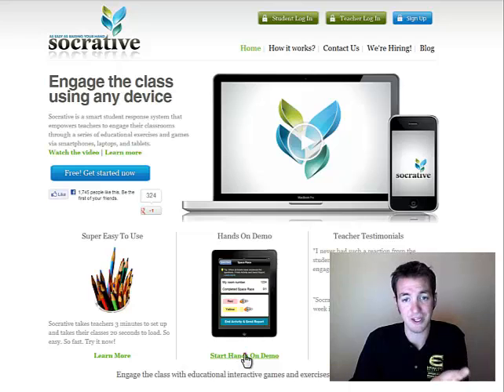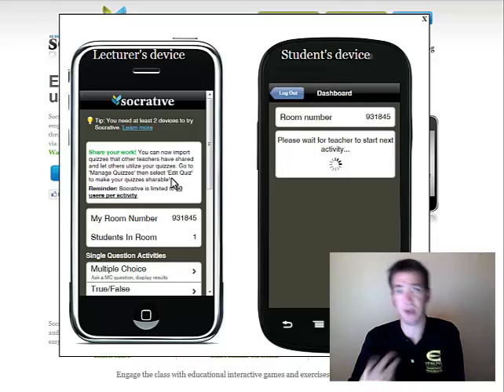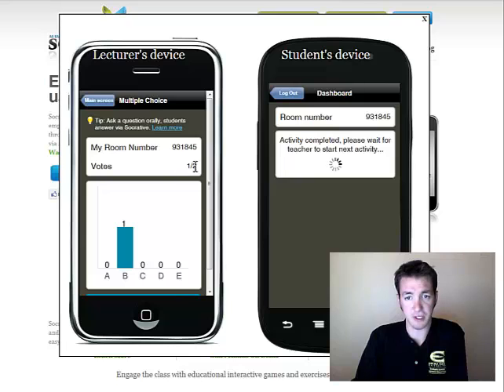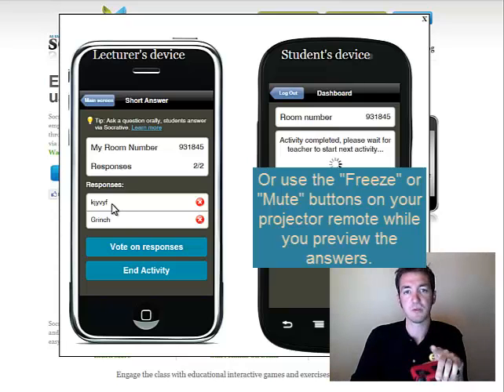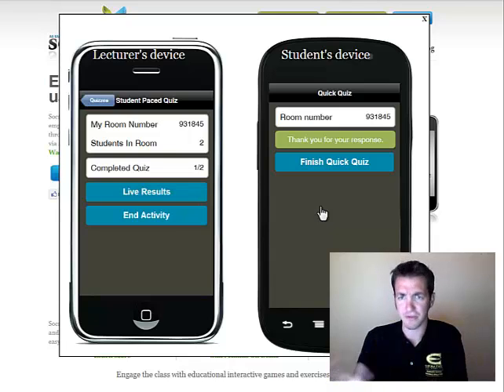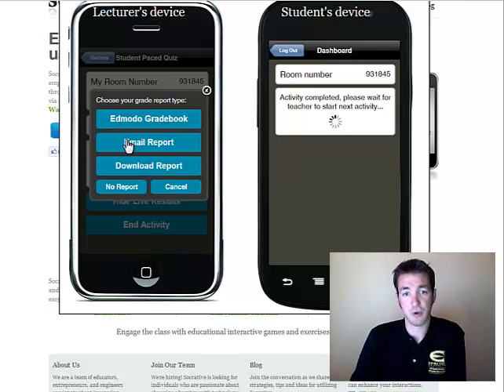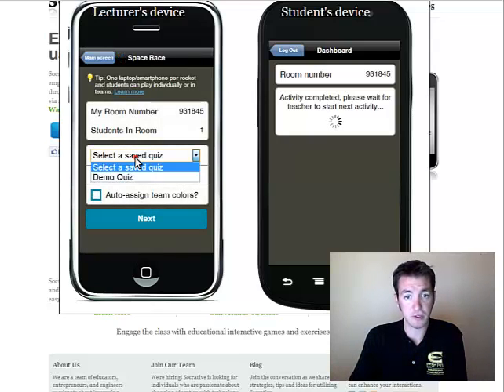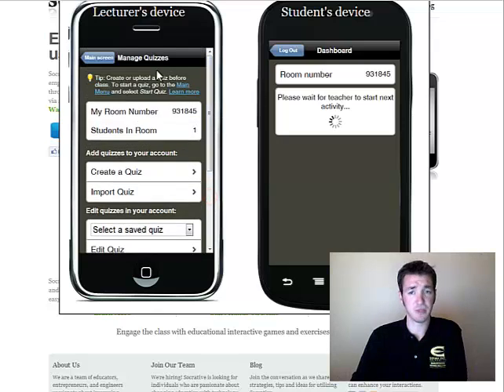Socrative Walkthrough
Socrative.com -- Students give live feedback in class with their own wireless devices.  Quick, easy, useful.